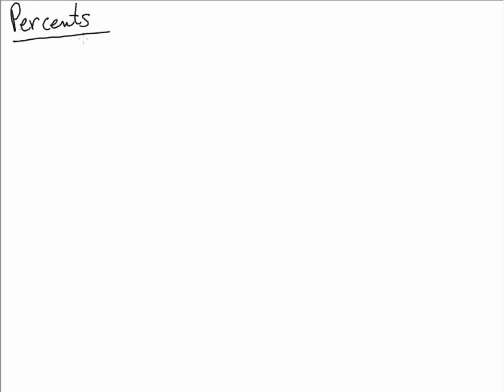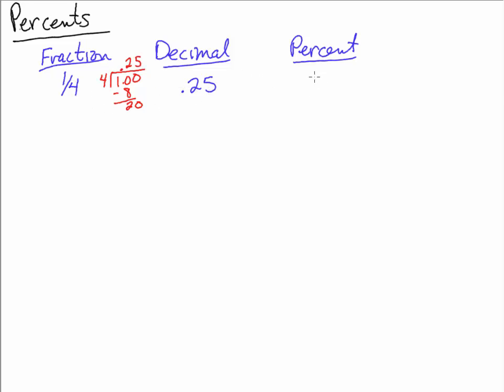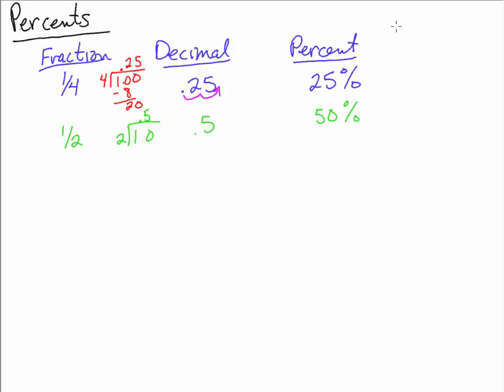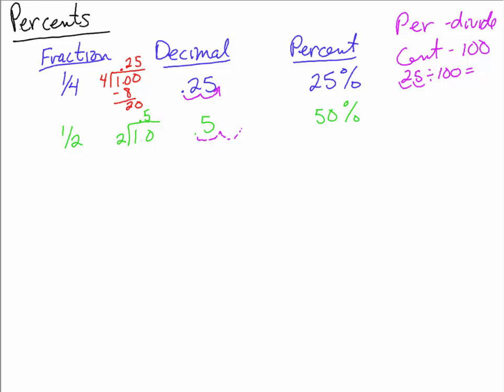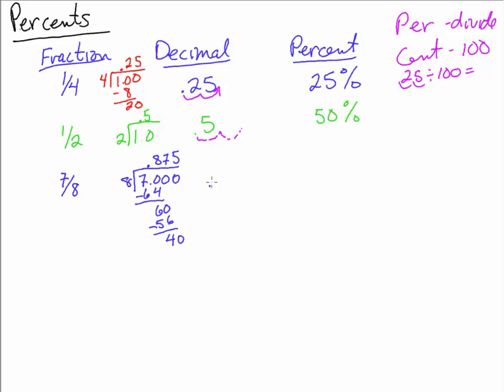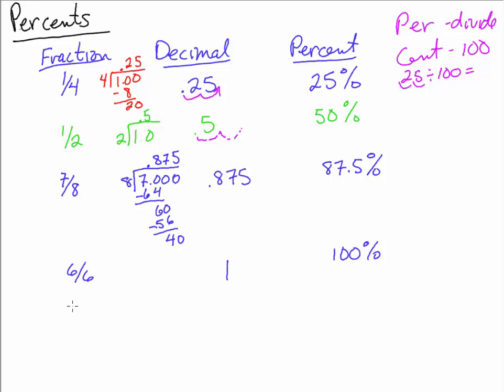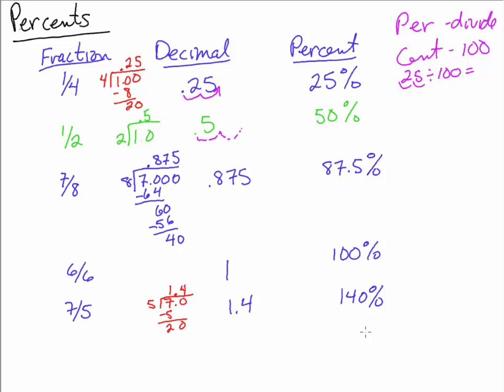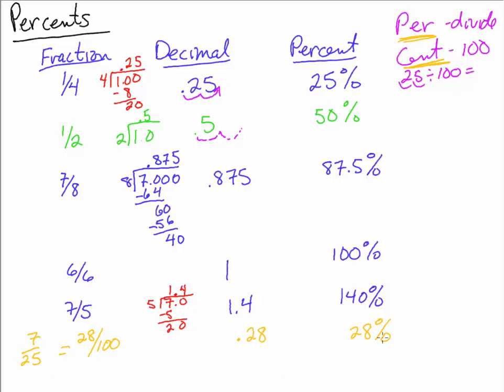100A 3-2 Percents